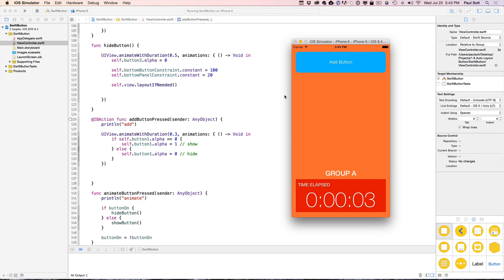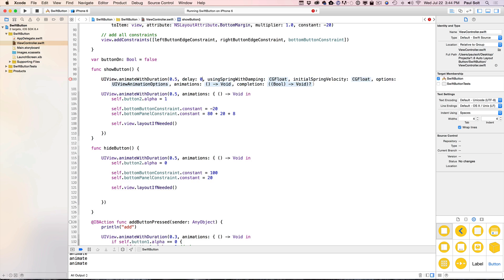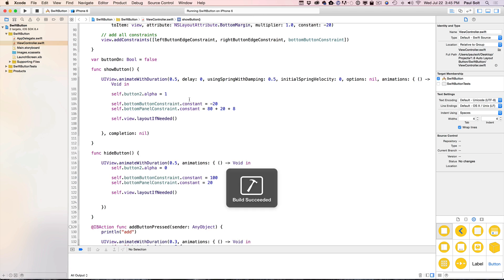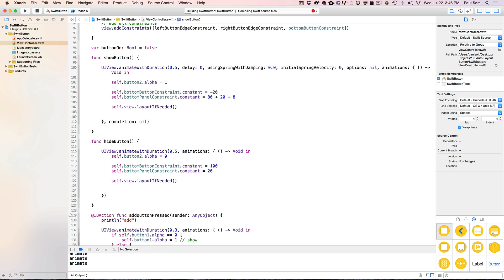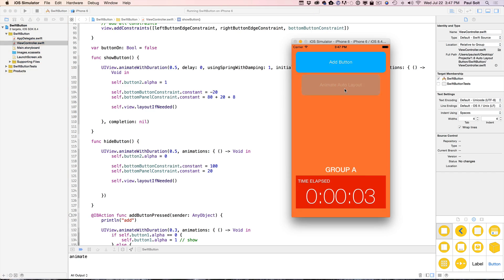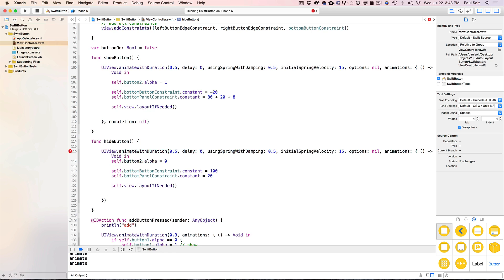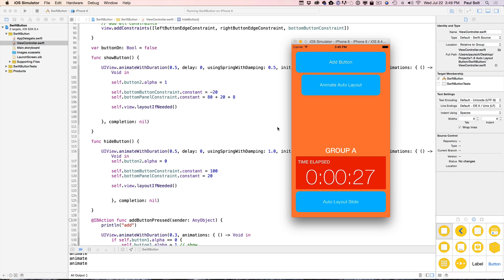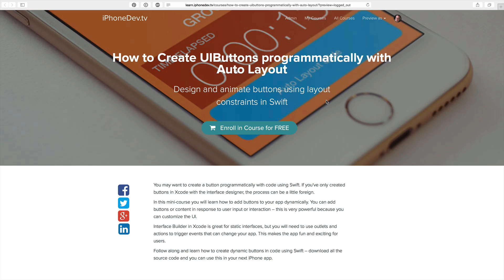1.6 Use physics to animate a NSLayoutConstraint to slide a UIView panel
Simple animations are great, but physics animations allow you to make your app feel and look more lively.

Use a spring physics animation to give a little non-linear movement to the entire panel and button. You can leverage this technique anywhere you animate the position of objects.